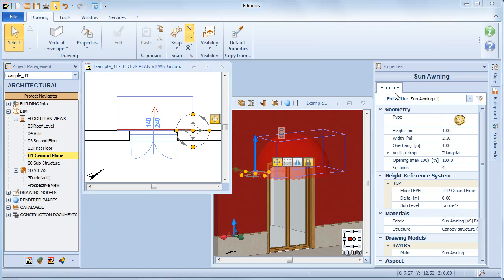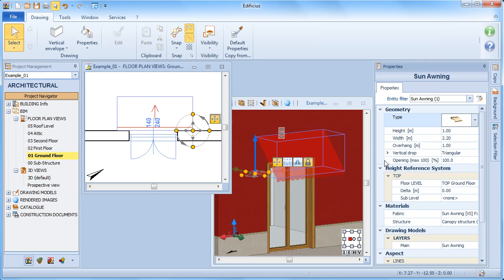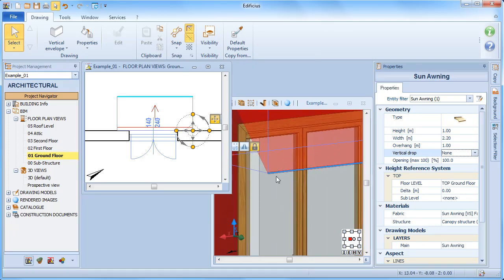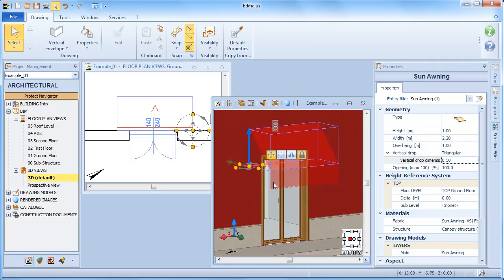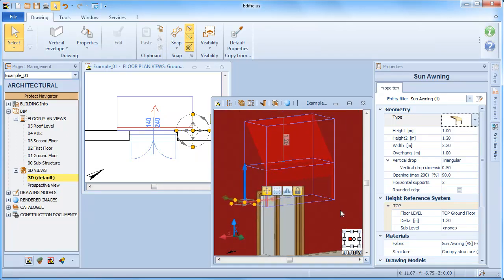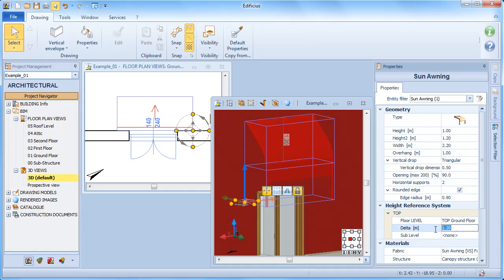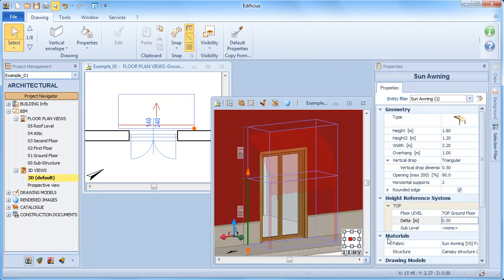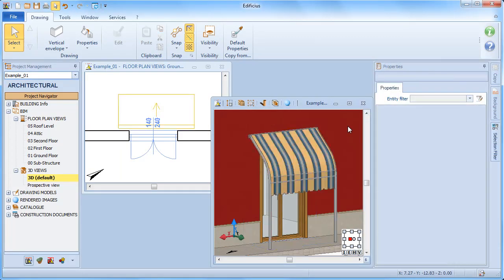Edificius Tutorial - Sun Awning Geometry - ACCA software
Here's how to deal with Changing the sun awning dimensions in 3D using Edificius BIM software. Learn more about Sun Awning properties in a 3D BIM model the easy and quick way. Find out more about Edificius and download the Trial version and discover its powerful BIM design tools .